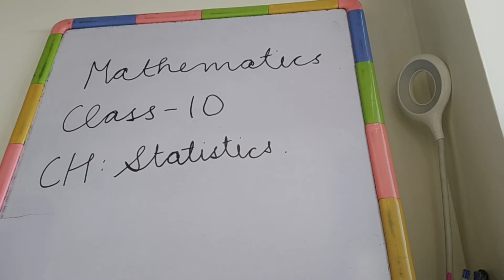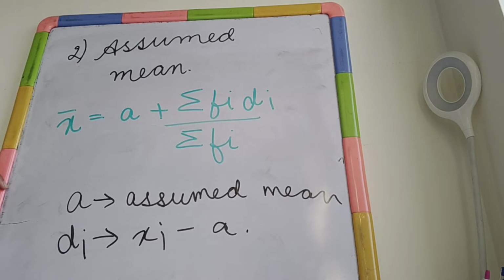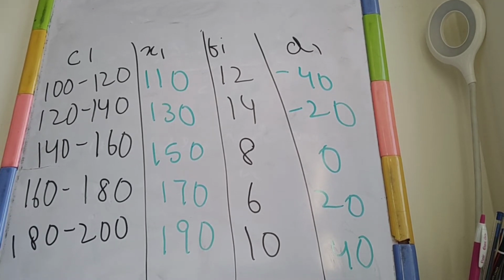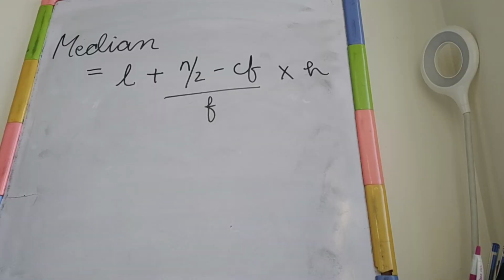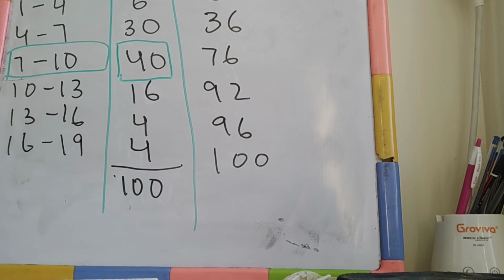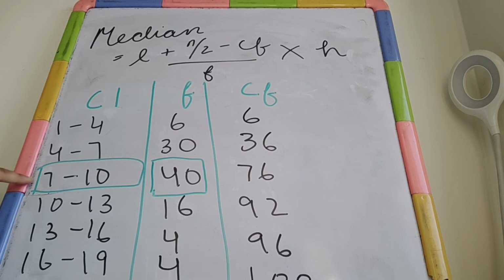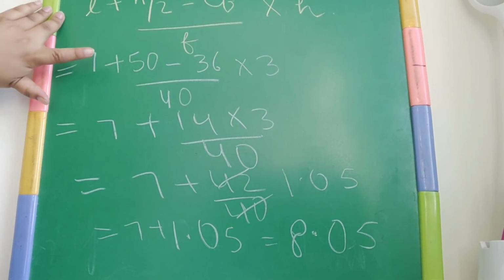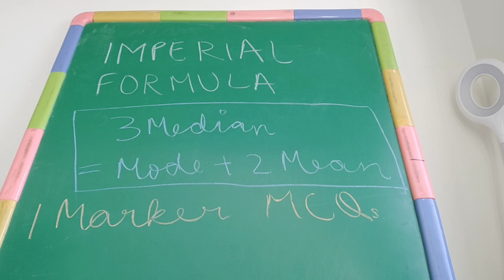class 10 statistics I mean and median I one shot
you can also comment in the comment section below for any doubts if u have
writen and performed by
Peehoo Aggarwal